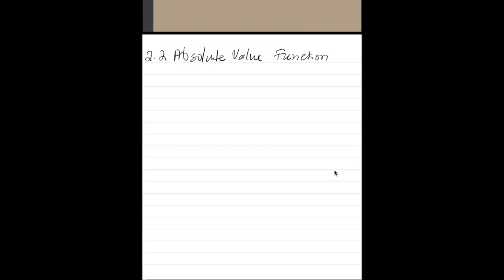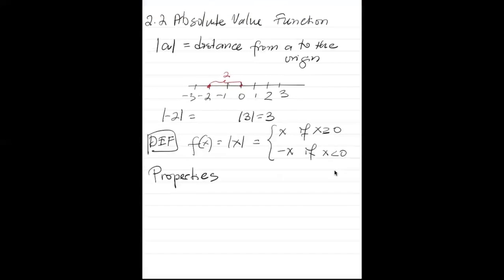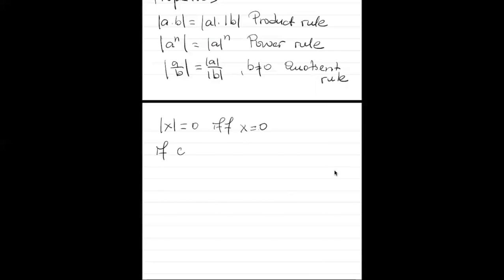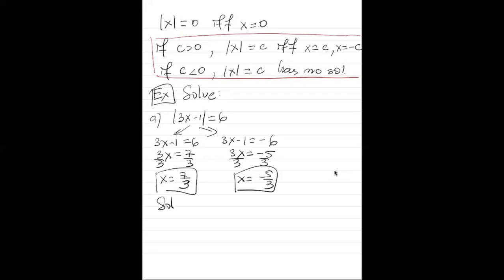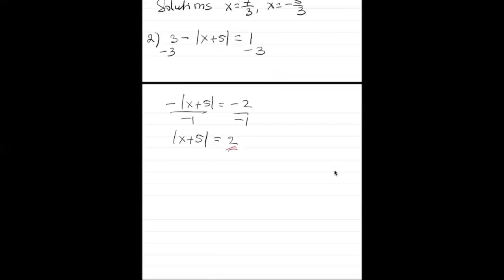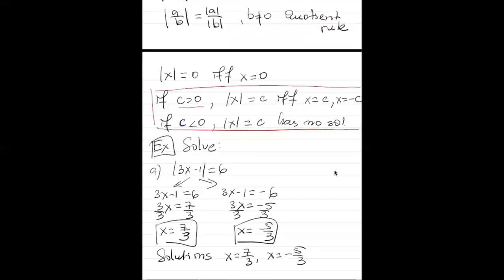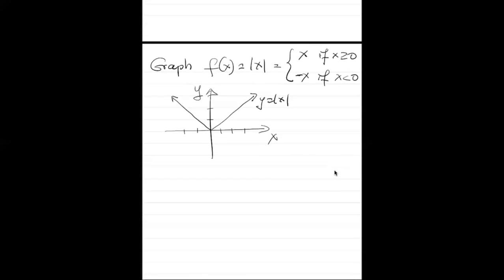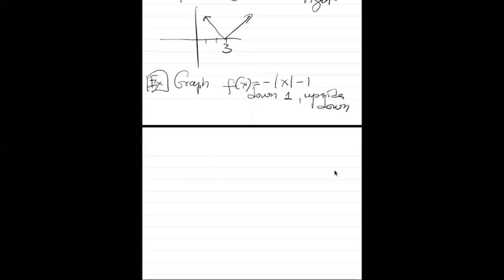Math 112 - 2.2 Abs Value Functions